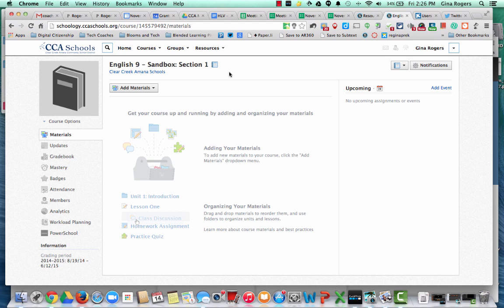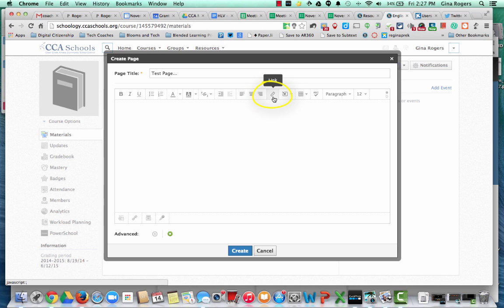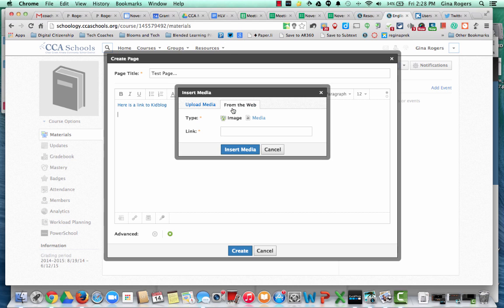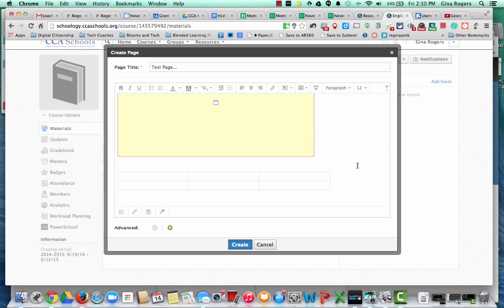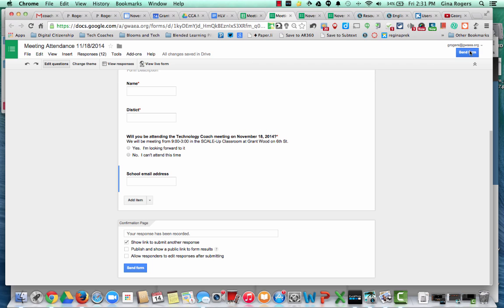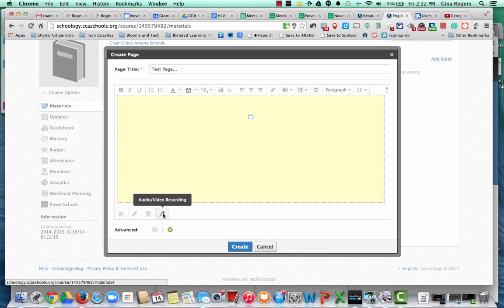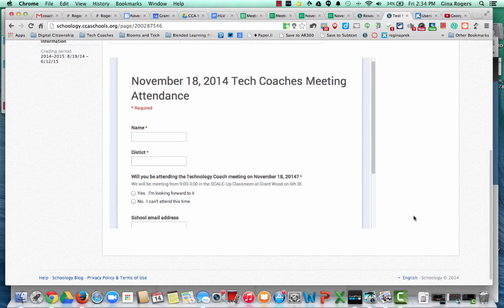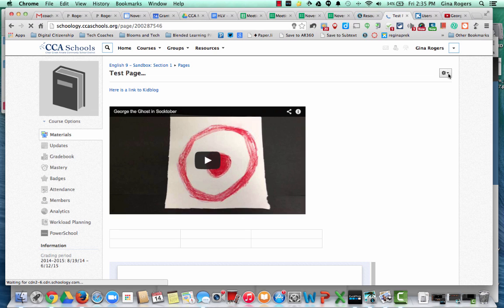Schoology - Pages Tutorial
Tutorial on all the wonderful things you can do with Pages in Schoology, including adding HTML from a Google Form.